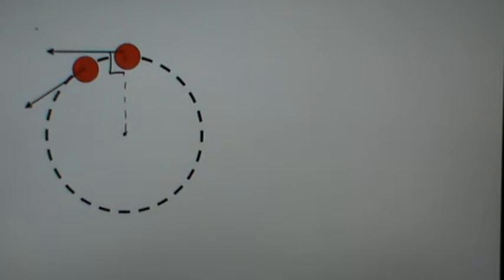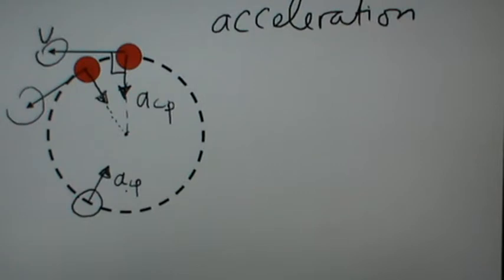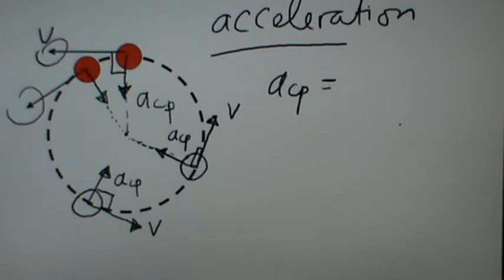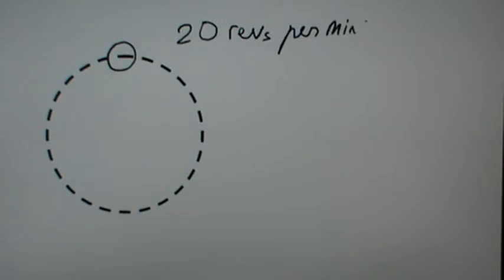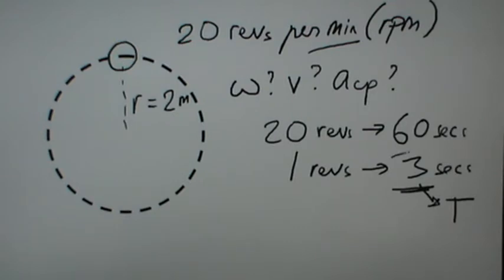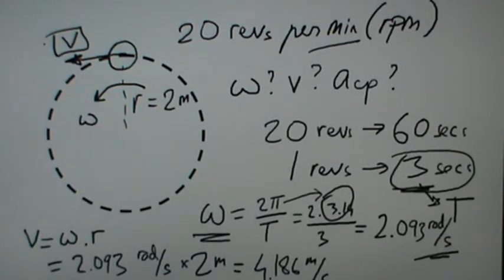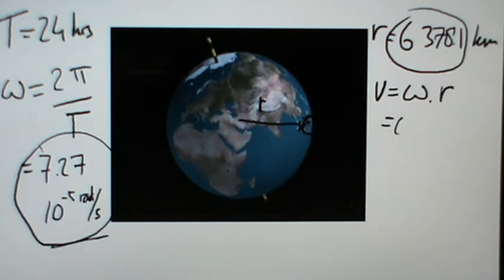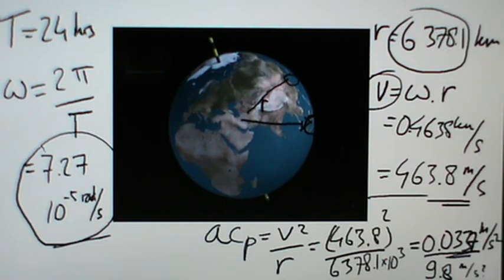Uniform Circular Motion (2/2)